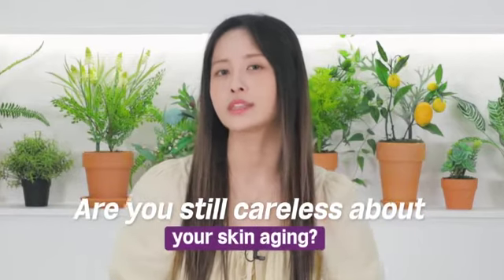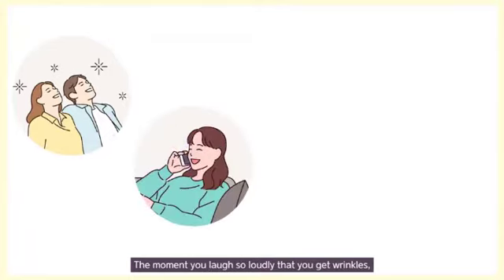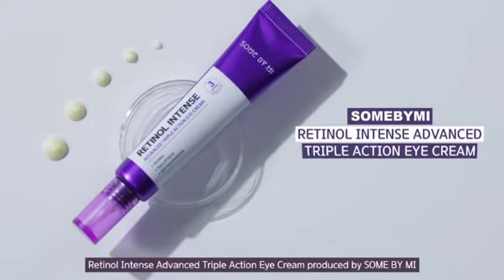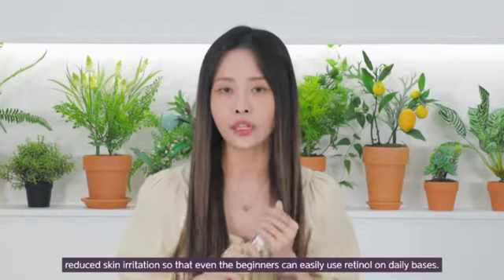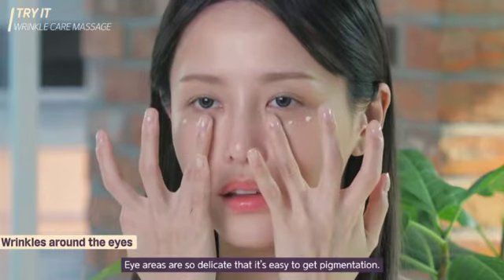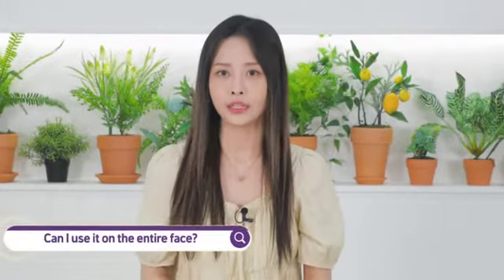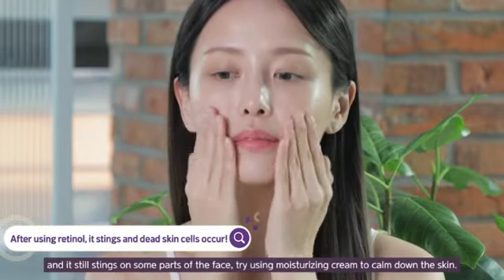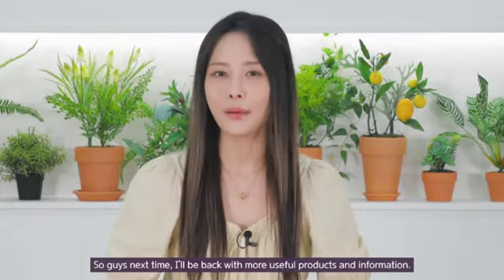SOMEBYMI™-Retinol Intense Advance Triple Action Eye Cream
🐝 SOMEBYMI™ - Retinol Intense Advanced Triple Action Eye Cream មានប្រសិទ្ធិភាពខ្ពស់ស្តង់ដាប្រទេសកូរ៉េ សម្រាប់ការកាត់បន្ថយភាពជ្រីវជ្រួញដោយសារអាយុចាស់។

🔘 Rentinol & Rentinal
🔘 Niacinamide
🔘 Truecica
🔘 រួមបញ្ចូលវីតាម៉ីន 20 មុខផ្សេងទៀត

🎯 អត្ថប្រយោជន៌មានដូចជា៖
☑️ មានប្រសិទ្ធភាពខ្ពស់ជួយដល់ភ្នែកស្លក់ ខ្មៅ
☑️ ជួយផ្ដលសំណើម បណ្តឹងស្បែកបំបាត់ជ្រួញ
☑️​ សាច់គ្រីមទន់ងាយរលាយជ្រាបចូលបានលឿន
☑️ ពង្រឹងស្រទាប់ការពារ និងរក្សាសំណើមផ្ទៃមុខ

👉 វិធីប្រើ៖ បន្ទាប់ពីសម្អាតមុខជាមួយទឹកជូតរួច លាបគ្រីមនេះនៅជំវិញរង្វង់ភ្នែកនៅពេលព្រឹក និងល្ងាច ត្រង់កន្លែងដែលមានទឹកដក់ក្រោមភ្នែក ឬស្នាមជ្រួញរួចតប់តិចៗដើម្បីអោយស្បែកស្រូបយកបានលឿន។

+ Imported: South Korea
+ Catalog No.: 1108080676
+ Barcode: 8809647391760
+ Quantity per box:100
+ Size: 30 ml
+ Weight: 49g
☎️ 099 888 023 | 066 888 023

Benefits:
Dermatologically tested and formulated without 20 types of harmful ingredients.
An anti-aging moisturiser specially designed for the eye area to improve dark circles and fine lines.
Features niacinamide for brightening benefits and hyaluronate acid and panthenol for intense hydration.

How to use:
Use in the morning and evening. Gently apply on the eye area, starting from the inner corners before moving outwards.

Major Ingredients:
Ingredients subject to change at manufacturer's discretion. For the most complete and up-to-date list of ingredients, please refer to product packaging.